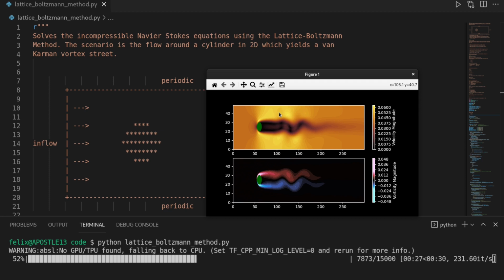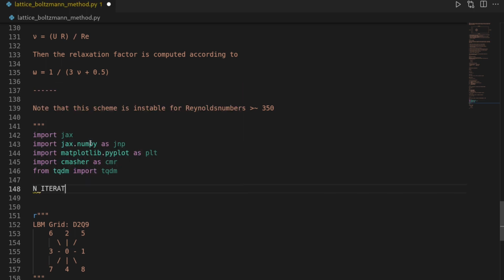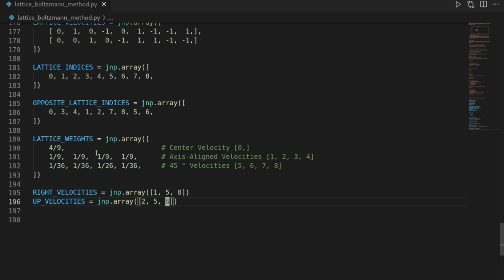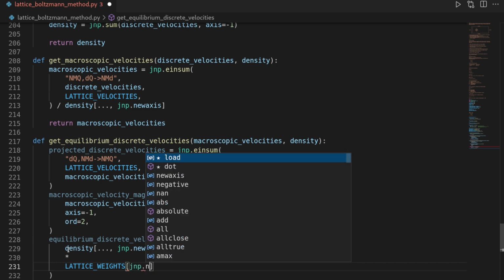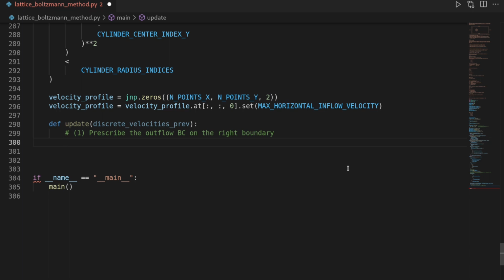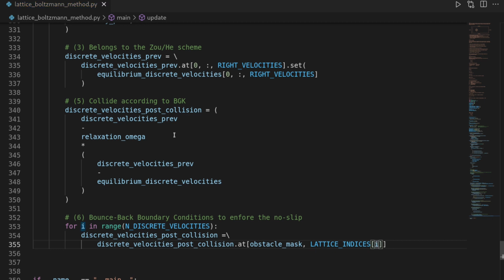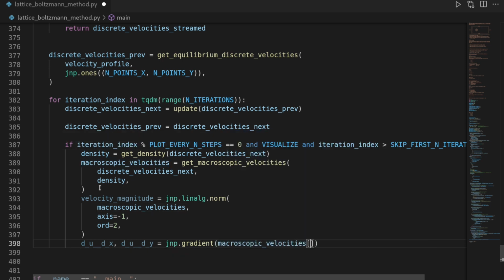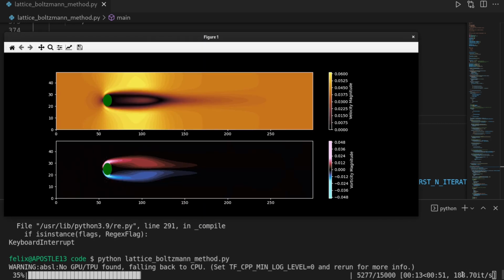LBM Fluid Simulation in Python with JAX | van Karman Vortex Street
The Lattice-Boltzmann Method is an approach to fluid simulation that works on the Mesoscopic Scale of Fluid Motion. It is heavily influenced by statistical mechanics. Let's implement it in the JAX Deep Learning Framework. Here is the code

Timestamp:
00:00 Introduction
00:25 About LBM
00:52 van Kármán vortex street
01:41 LBM Discretization
02:11 The Algorithm
04:01 D2Q9 Grid
04:55 Data Array Shapes
05:21 Involved Computations
06:22 Flow Prescription
07:02 Imports
07:55 Defining Simulation Constants
09:59 Defining D2Q9 Grid Constants
17:22 Density Computing Function
18:05 Macroscopic Velocity Computing Function
21:15 Equilibrium Computing Function
25:20 Boilerplate
25:42 Enable Double Precision
26:05 Fluid Configuration
27:15 The Mesh
28:02 Obstacle Mask
29:51 Prescribed Velocity Profile
31:16 Algorithm as Update Function
31:45 (1) Prescribe Outflow BC
33:22 (2) Compute Macroscopic Quantities
34:09 (3) Prescribe Inflow BC
37:05 (4) Compute Discrete Equilibrium Velocities
37:40 (3) Prescribe Inflow BC (cont.)
38:19 (5) Collide according to BGK
39:16 (6) Bounce-Back BC
40:56 (7) Stream alongside Lattice Velocities
44:11 Initial Condition
45:14 Time Iteration
45:50 Visualization
52:28 Bug Fixing
54:00 Just-In-Time Compilation with JAX
55:03 Discussion of the Plot
57:16 Outro